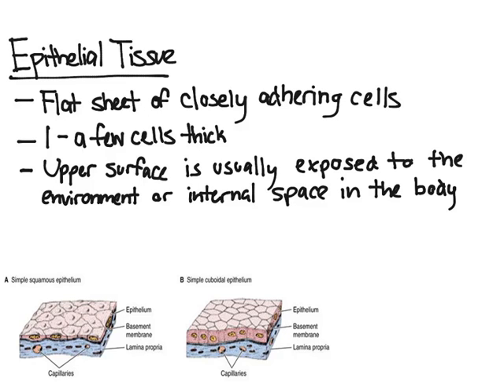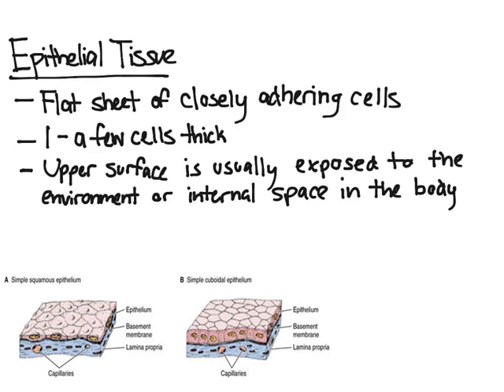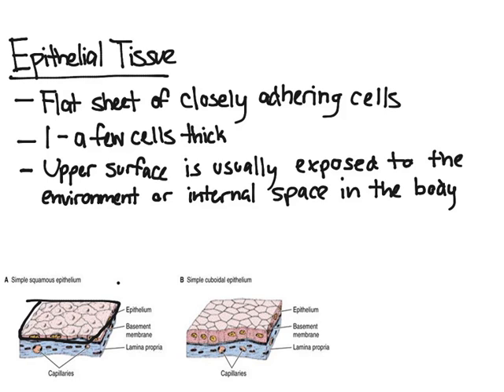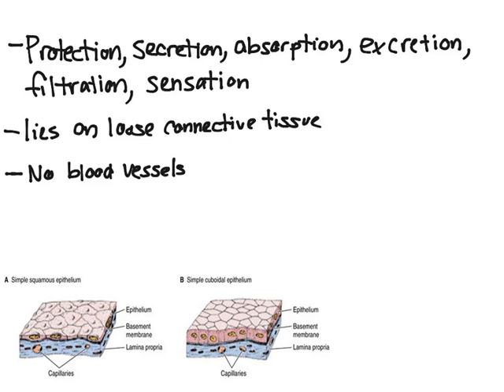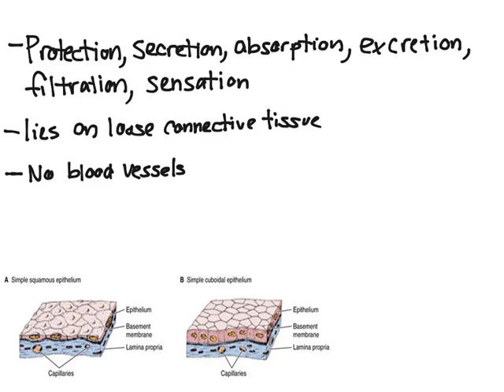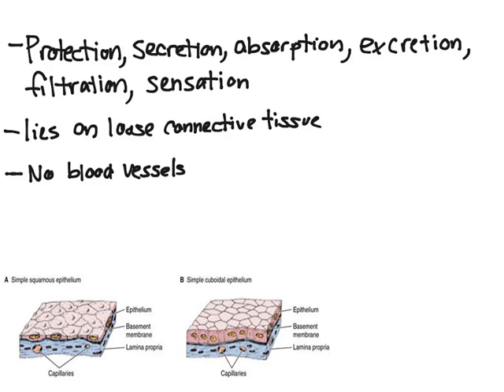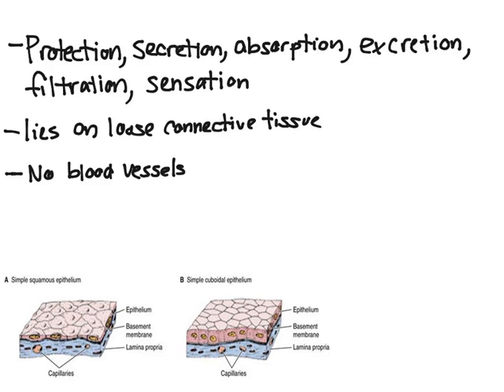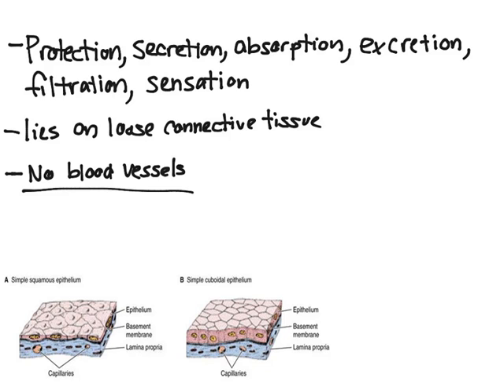Epithelial Tissue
This video discusses the function and structure of epithelial tissue  such